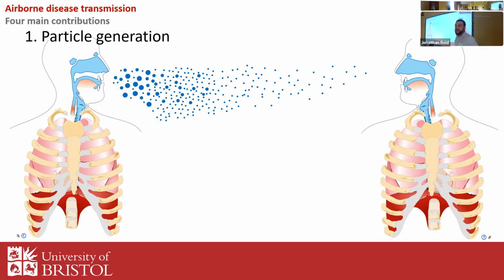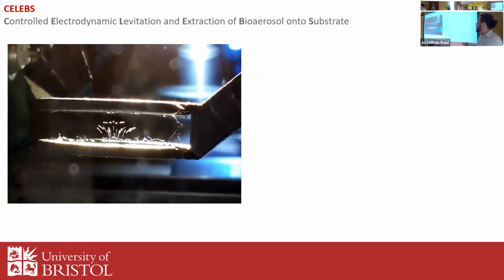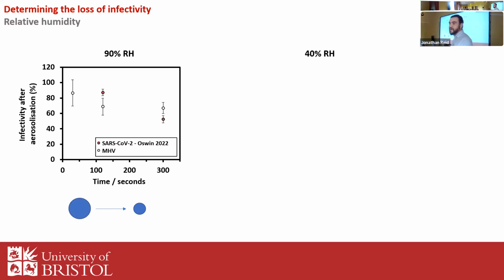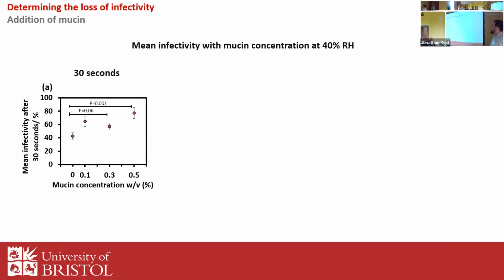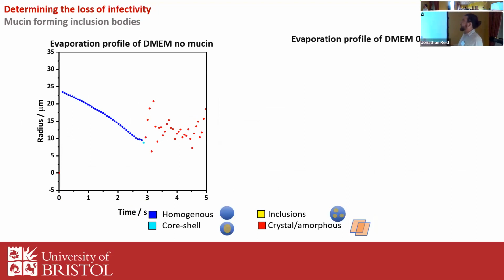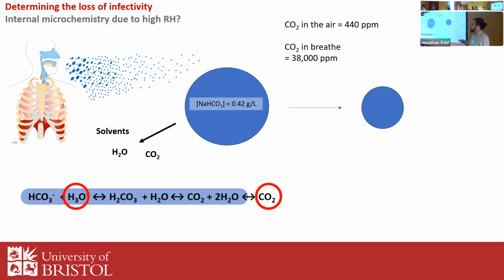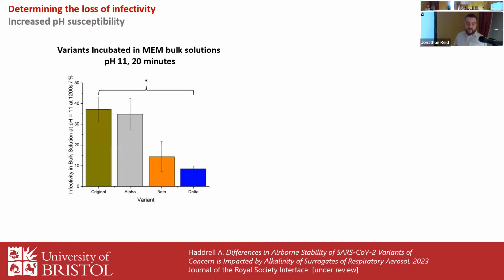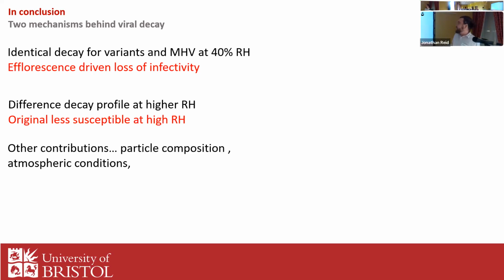Cohort 2 Presentation Annual Conference 2023 Robert Alexander